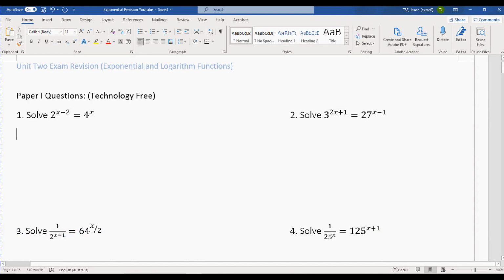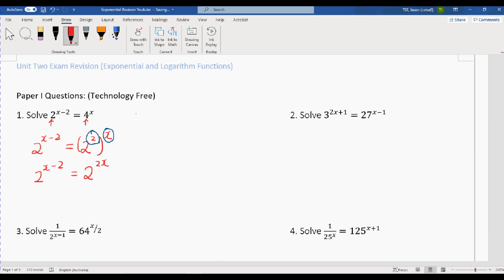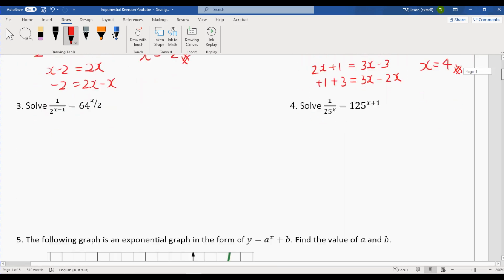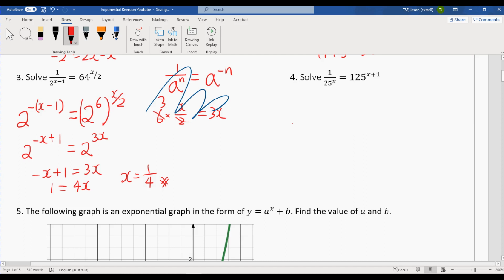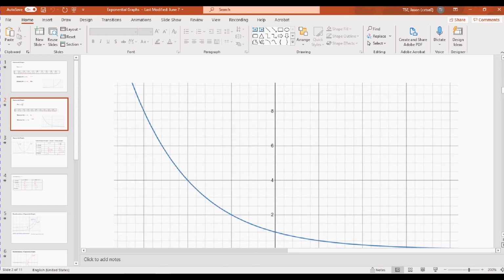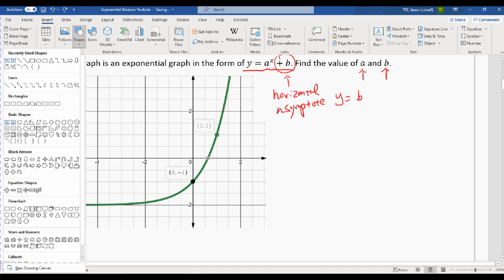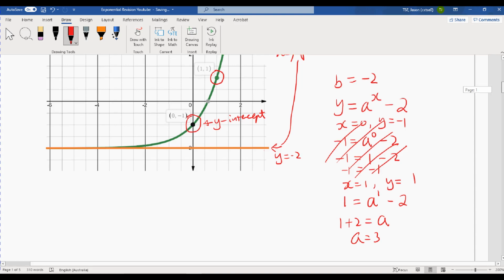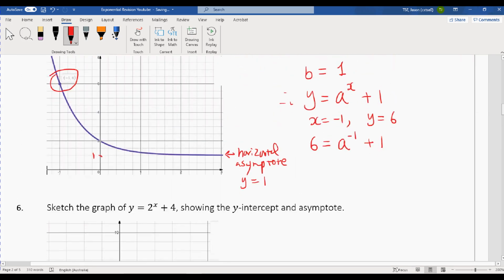Year 11 Method Exponential and Log revision 1